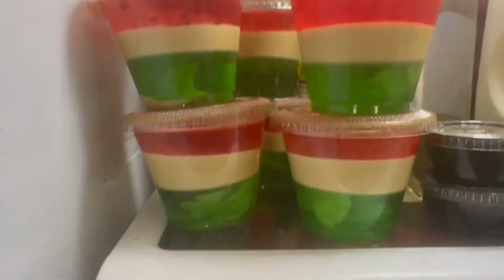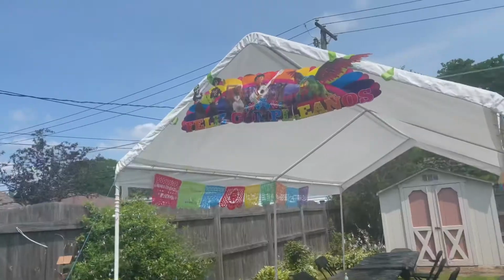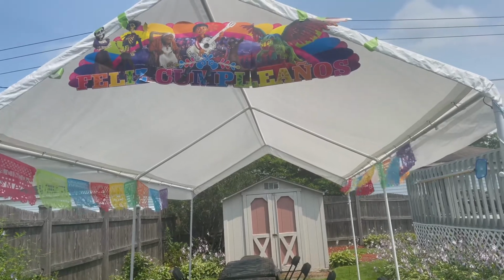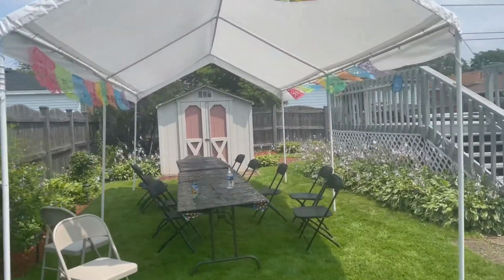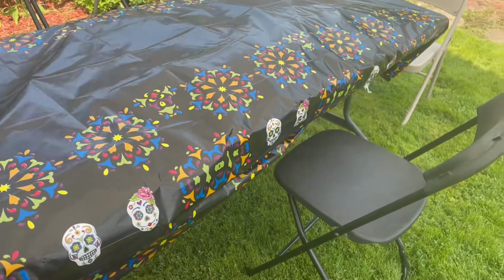COCO THEMED BIRTHDAY PARTY! DISNEY COCO DIY BIRTHDAY PARTY!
It was my sons second birthday. He loves coco so we decided to wing it! 😂

He loved it!

THANK YOU SO MUCHOOOOOO FOR THE LOVE AND SUPPORT 💜